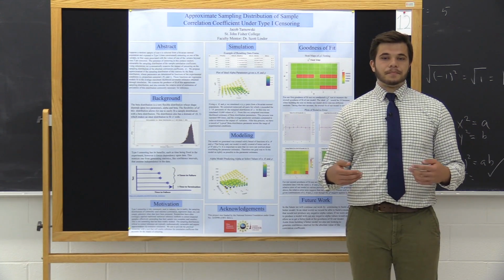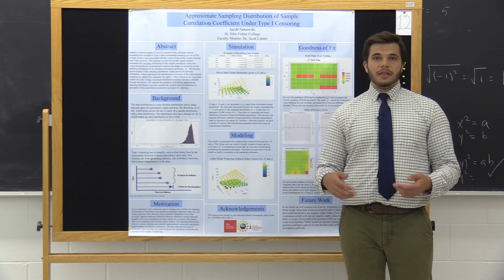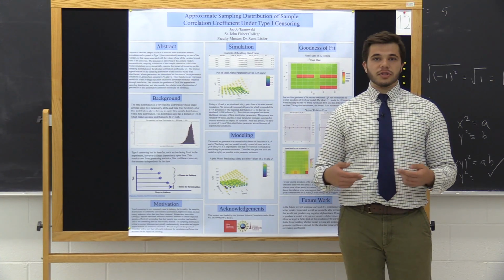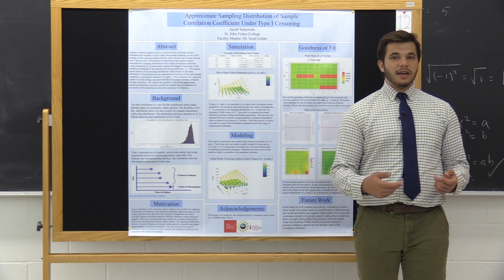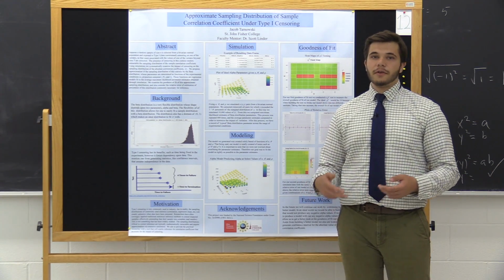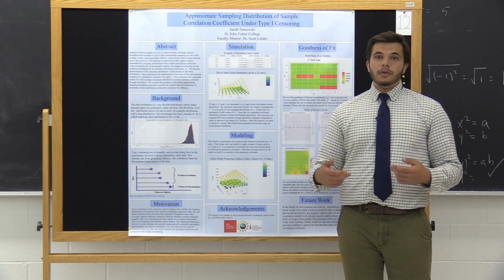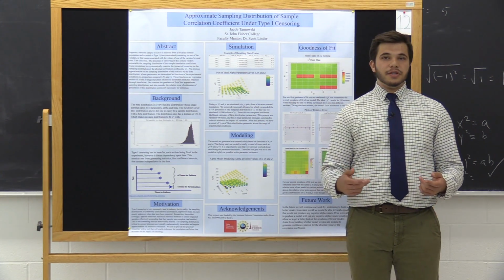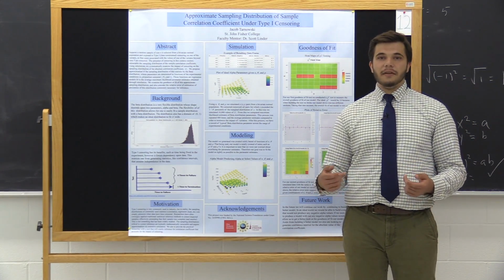Ohio College Summer Research Symposium 2019: Jacob Tarnowski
Approximate Sampling Distribution of Sample Correlation Coefficient
Under Type I Censoring